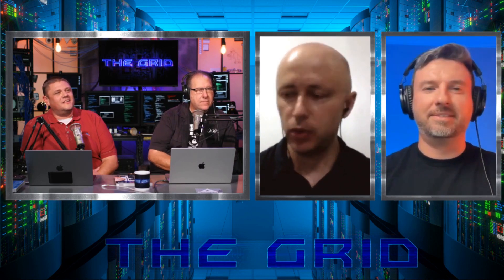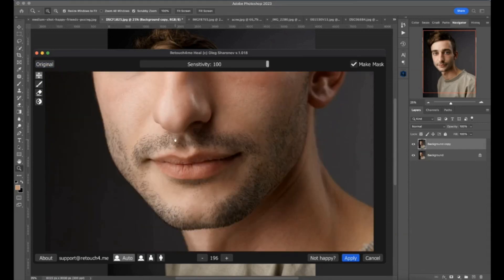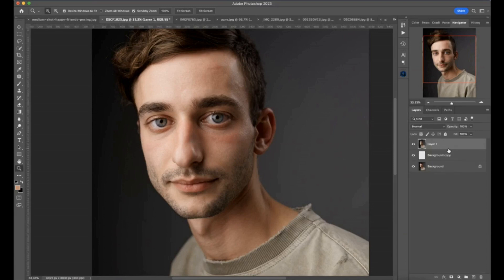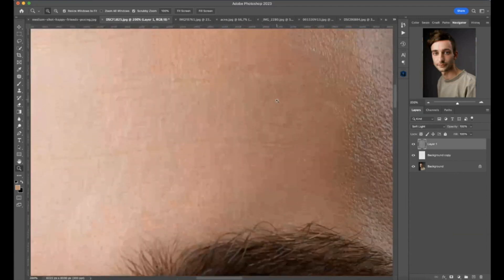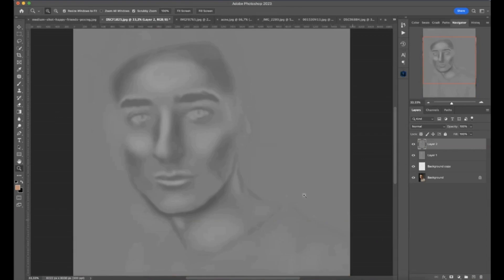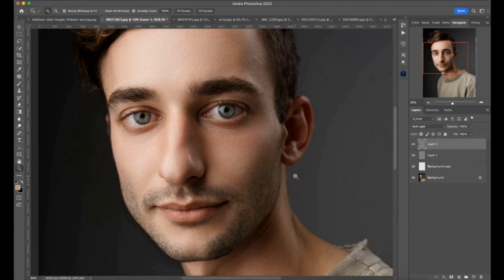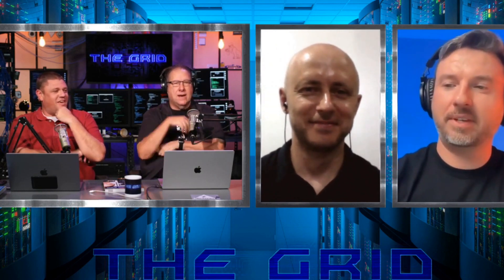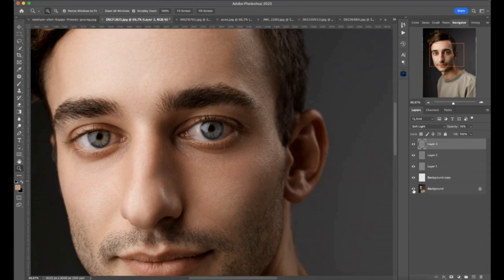Demonstration: AI-Based Skin Retouching Plug-ins from Retouch4Me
Unleash the full potential of your portrait editing with Retouch4Me's groundbreaking AI skin retouching plugins! In this exciting demonstration, Roman and Vitali, the co-founders of Retouch4Me, walk you through the incredible capabilities of their plugins, from quick spot removal to advanced dodge and burn techniques. With AI-powered tools that preserve texture and detail, you'll be amazed at how easy it is to achieve professional-quality results in minutes. Don't miss out on this opportunity to elevate your portrait editing game with Retouch4Me's game-changing plugins!